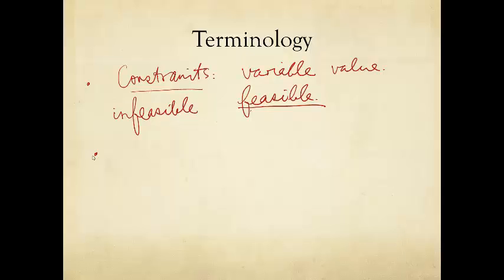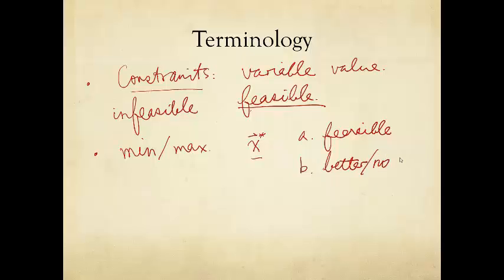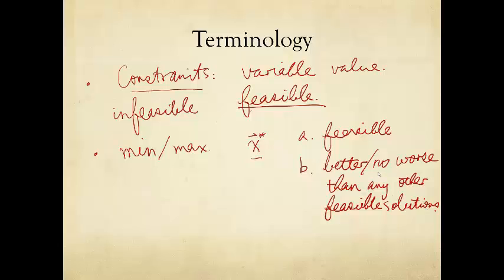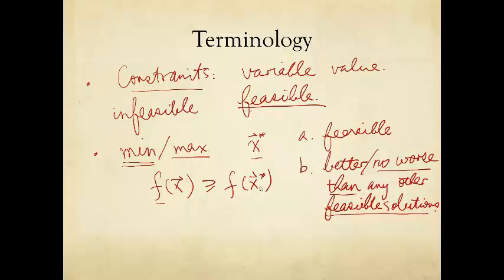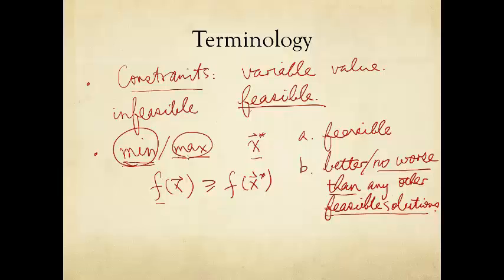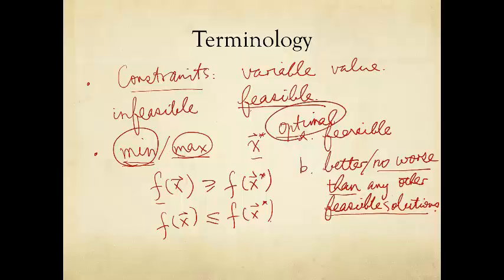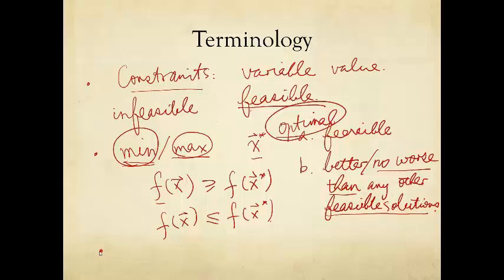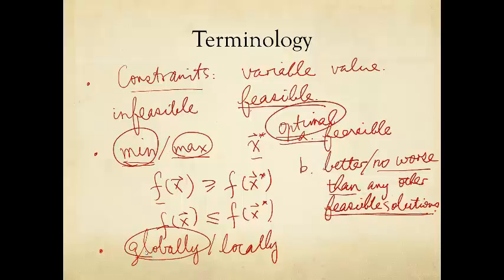Part P: Optimization terminology